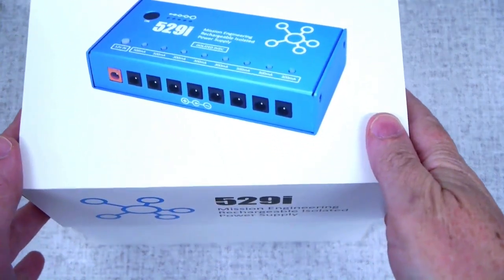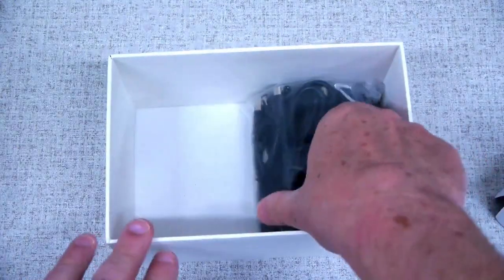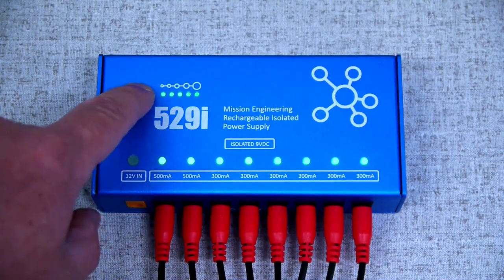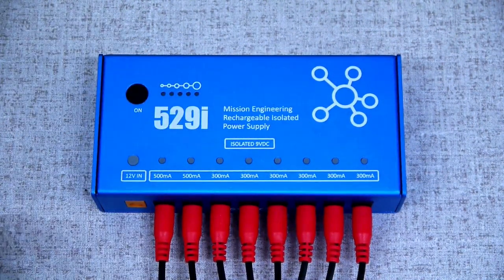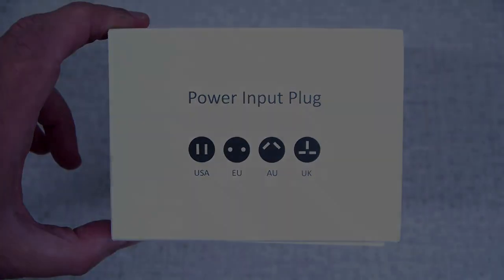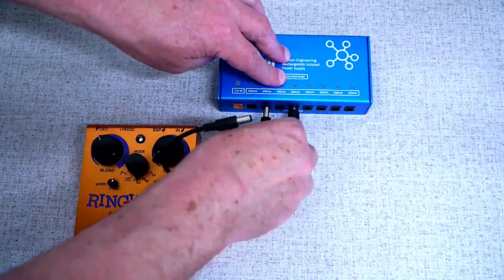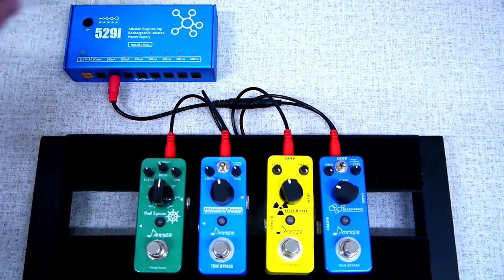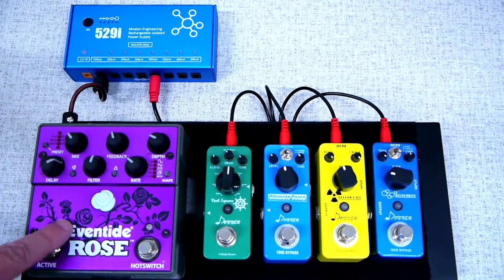Rechargeable Guitar Pedal Power Supply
The Mission 529i is an isolated guitar pedalboard power supply with 8 x 9V outputs, 1 x 5V USB output, and an internal rechargeable Li-Ion battery.

The 529i can power a typical pedalboard for 4 - 5 hours on a single charge, and be recharged with the supplied charger or from a USB power source. The USB output can be used to charge a phone or small USB powered device.

The 529i is very convenient for grab and go fly rigs, and does not need to be connected to wall power and all outputs are isolated, it's also one of the quietest power supplies available.

In this video we unbox a 529i and take a brief look at some of its features and uses.